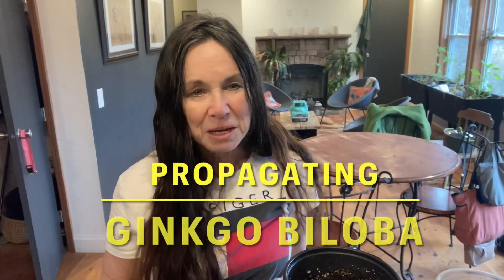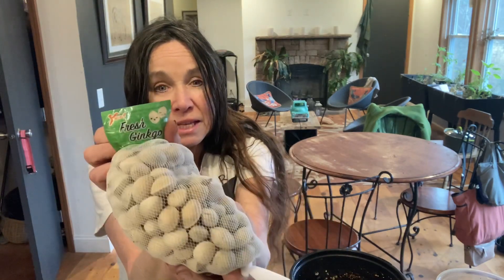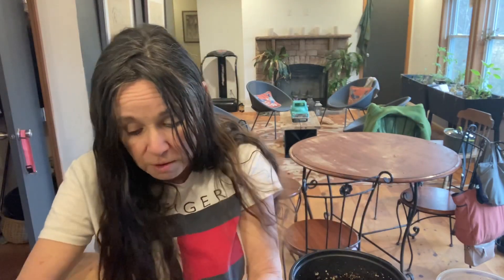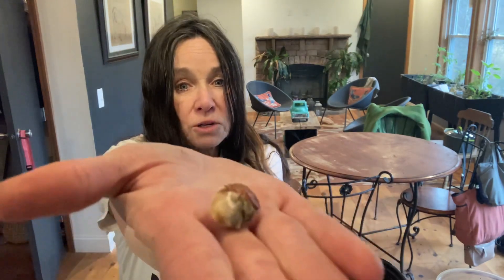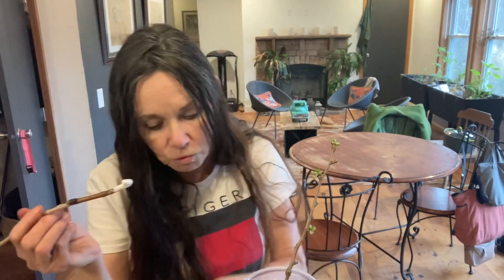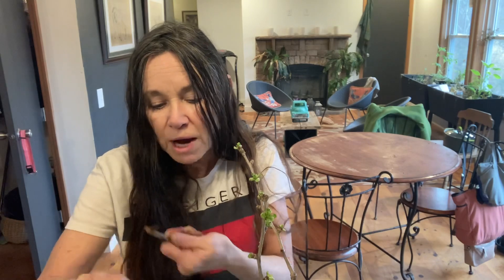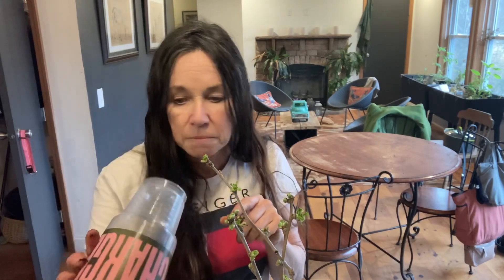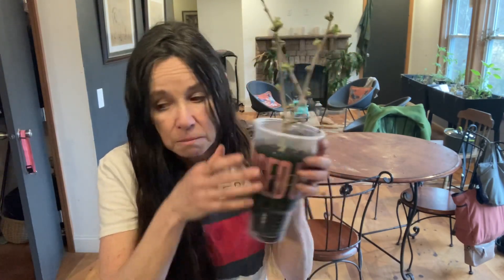Let’s Grow Ginkgo Biloba the Brain Herb // from Campbell’s Freedom Farm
The Ginkgo tree has graced are landscapes for generations.  Not only can this tree live for over 1000 years, but it has provided us with help in our medical needs.  This amazing herb provides help with diseases such as dementia, macular degeneration, anxiety, memory, glaucoma, and more.
Ginkgo is known for their DNA and antioxidant protective properties. They can improve blood circulation by opening the blood vessels and making the blood less sticky. This is due to the flavonoids and  terpenoids found in their leaves.
And If the health benefits haven’t caught your attention, then the profit that could be made from Its beautiful leaves will.  The leaves sell for 10 leaves for $4 plus.  I wonder how many leaves redose In the Ginkgo Biloba tree?

Propagating Ginkgo Biloba by seeds and rooting stem cuttings .  See the information below on the Brain 🪴 Herb.

Blue Mountains by Gabriel Witcher